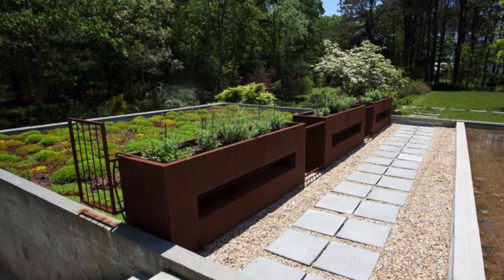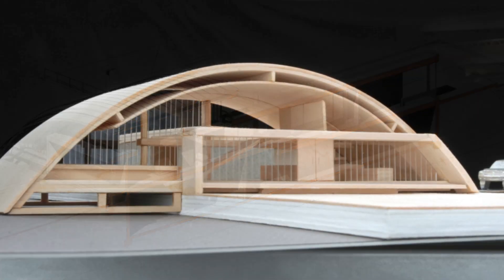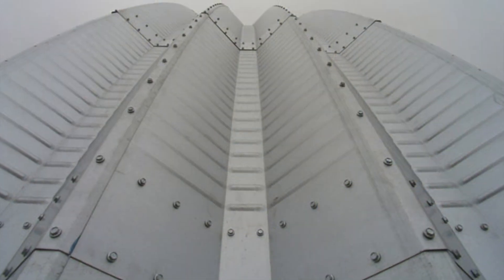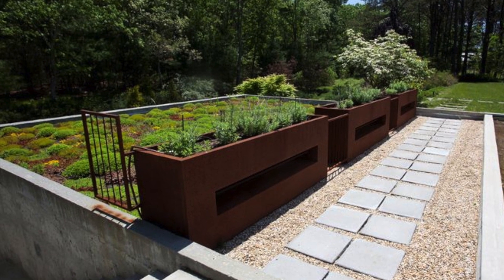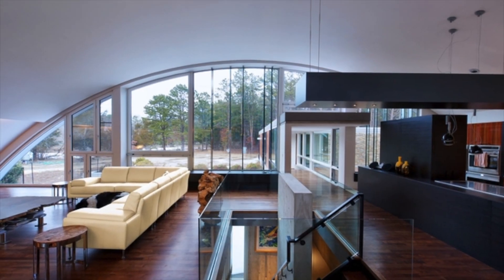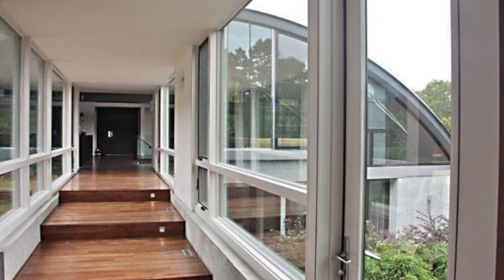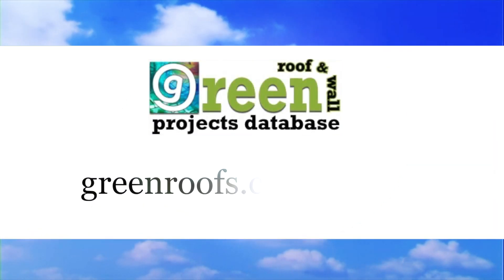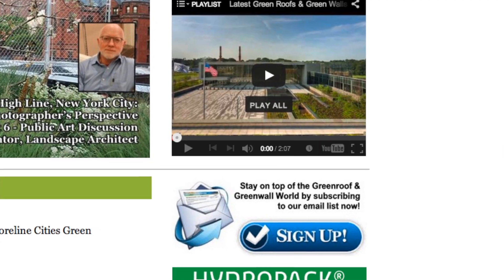Arc House - Project of the Week 3/17/14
Located on the east end of Long Island in East Hampton, New York on three forested acres, the Arc House is a private modern residence designed with a stunning combination of glass, steel, stone and wood. With over half of the 6,400 square foot structure partially buried, the subterranean construction home was prescribed by the owners who desired a pared-down aesthetic. Designed by Maziar Behrooz Architect and inspired by an airplane hangar, the roof and side walls of the upper level are constructed with a 60-foot by 20-foot self-supporting corrugated steel arch.

Green features include geothermal heating, a rainwater collection system on both ends of the arch, and a vegetated roof on the four-car garage from Green Living Technologies International (GLTi). The green roof acts in a manner such as an infinity pool: the vegetation blends into the background providing a seamless appearance. This project was a culminating activity by students from The Bronx Discovery High at the GLTi beta classroom as part of a
four year program that implemented the company's' green roofs and walls to enhance learning. The students practiced the skills they learned in the classroom and installed the green roof -- while earning a living wage.

The Arc House is currently on the market for $3.95M and was just featured on March 9, 2014 on the Travel Channel's Extreme Vacation Homes.